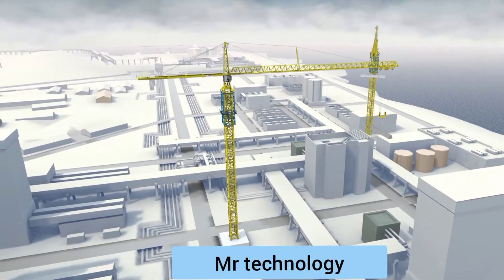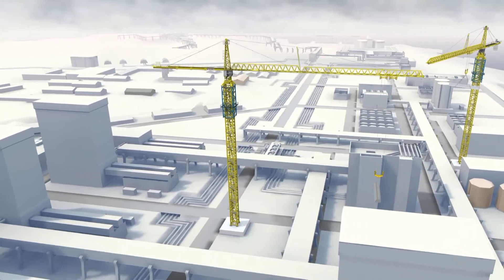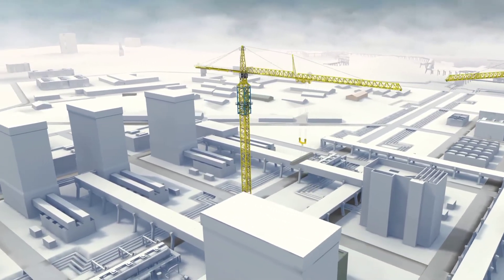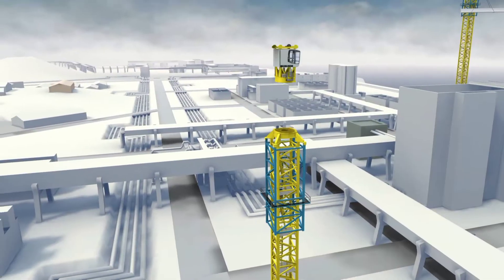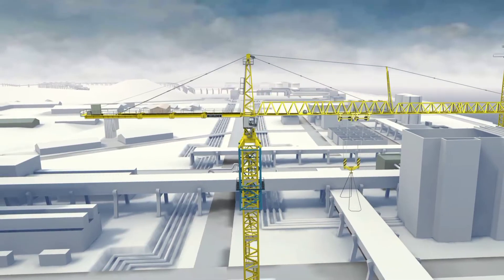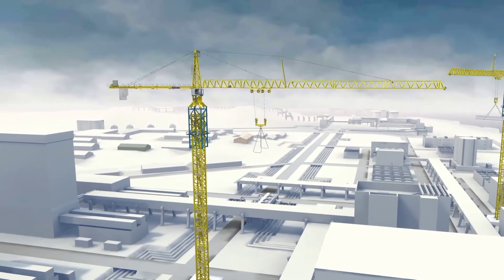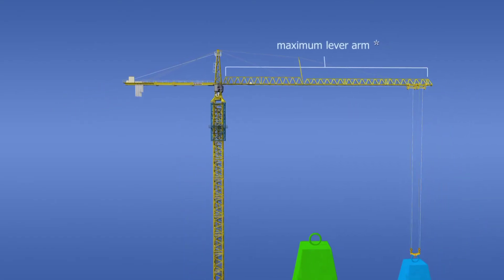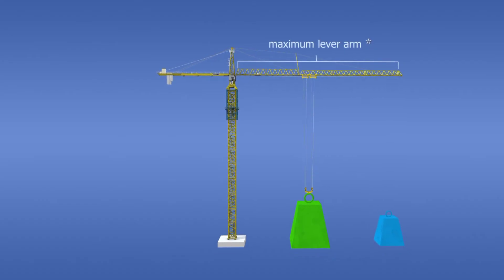how do tower cranes work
In this animated video, we will teach you how tower cranes work
A tower crane is a structure that is usually placed next to buildings under construction or other construction projects and includes a base or tower, an arm, a control room, a balance weight, hooks, cables, pulleys, and … is.